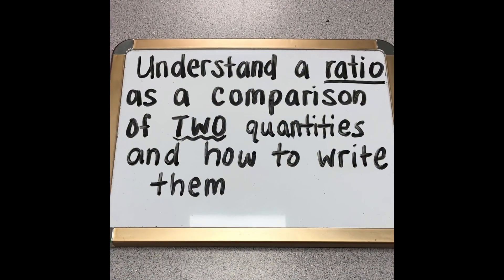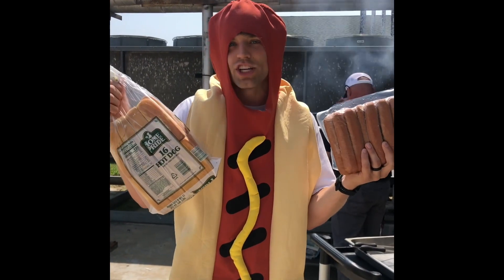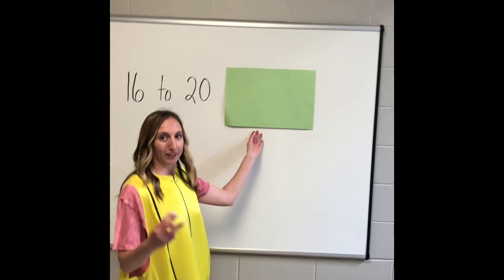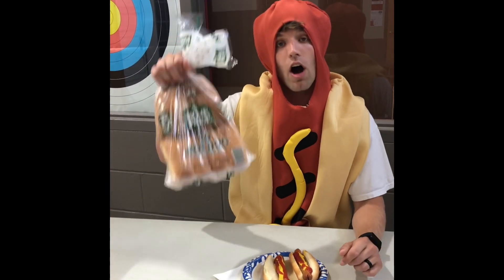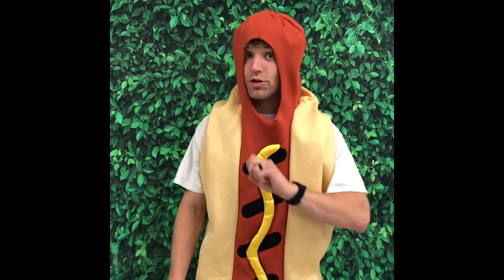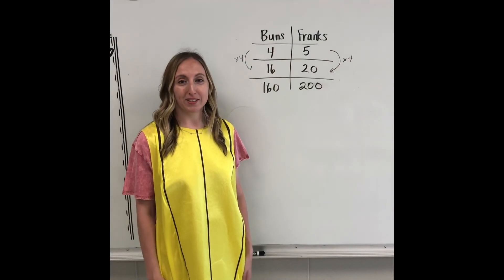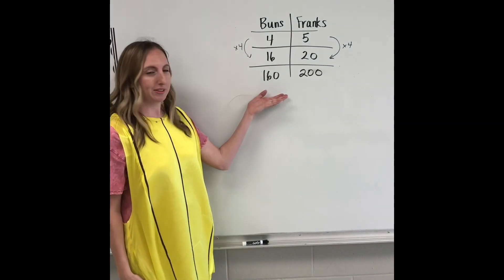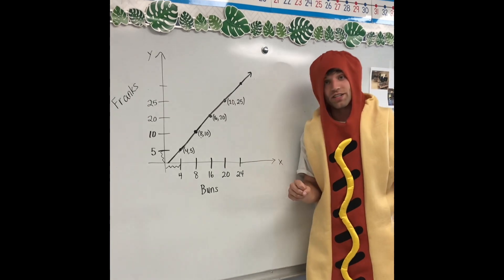Ratios: The Basics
Ozark, MO 6th graders, this is for you! An explanation of the two standards to master in order to pass the first test in 6th grade math.
This video also contains basic ratio information!